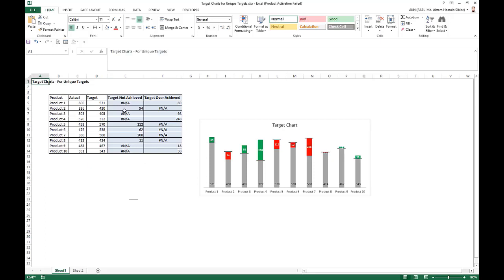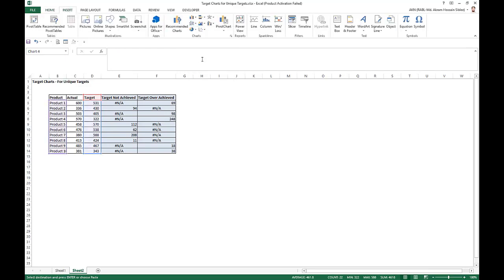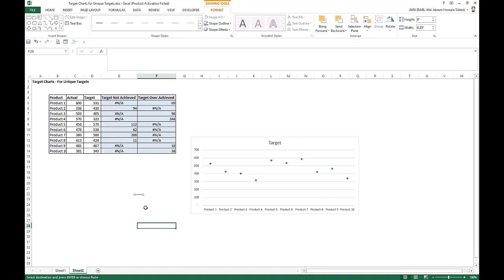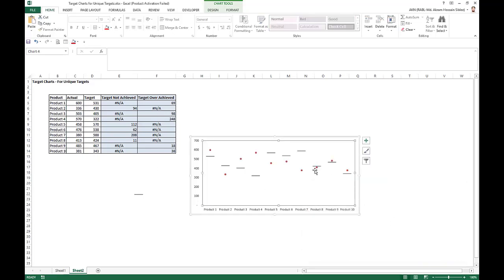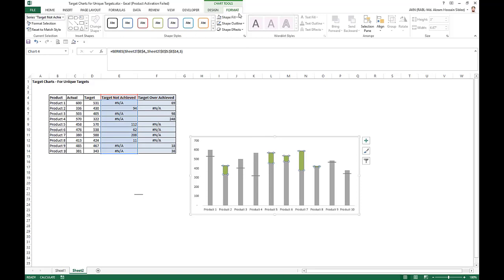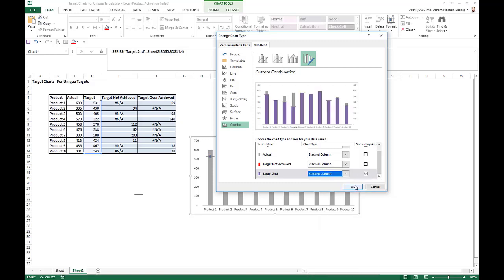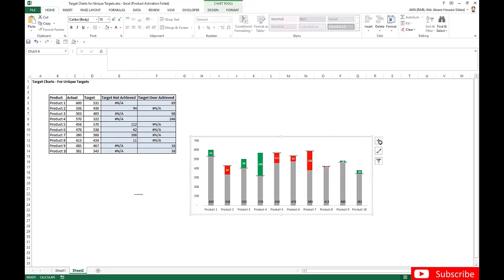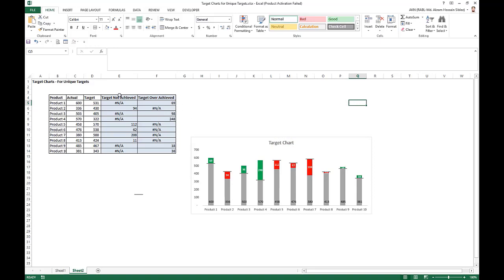Target Chart in Excel with Over - Under Achievement (step by step guide)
This video show how to create Target Chart in Excel with Over - Under Achievement (step by step guide). When you want to show your actual achievement over target with under or over achievement in a same chart, this chart will be a great tool.